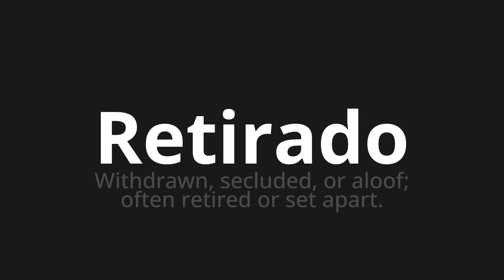How to pronounce Retirado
🌍 Learn a new language now Master the Pronunciation of 'Retirado Which Means removed' - which means : Withdrawn, SECLUDED, OR ALOOF;OFTEN RETIRED OR SET APART. 📝 with @HTPronounce 🎓🗣️ - [Your Guide to Portuguese]

Learn to pronounce 'Retirado' perfectly in Portuguese with our easy and engaging tutorial by @HTPronounce! 📖📽️ In this comprehensive video, we provide you with native speaker examples 🗣️👂 and phonetic breakdowns 🎵 to ensure you get the pronunciation just right.

How to say Removed in Portuguese